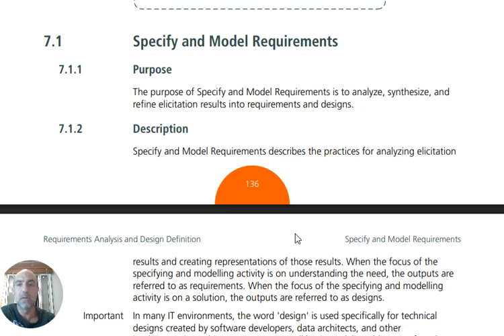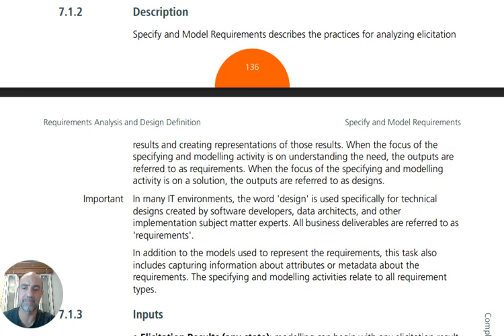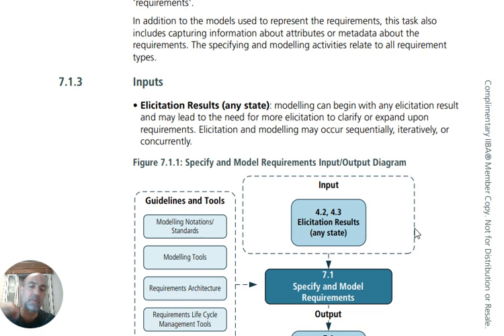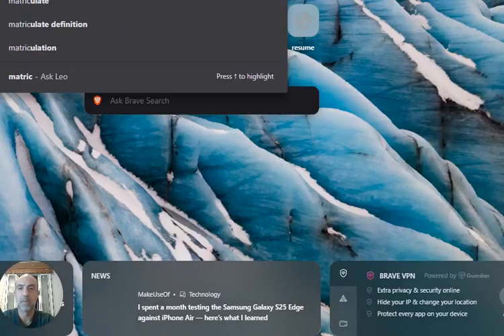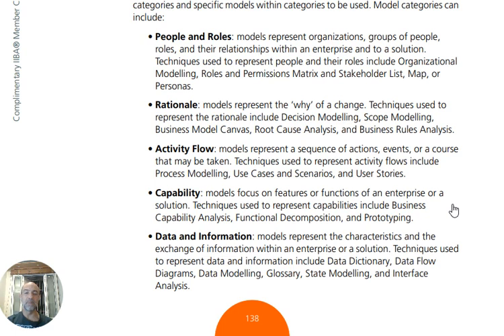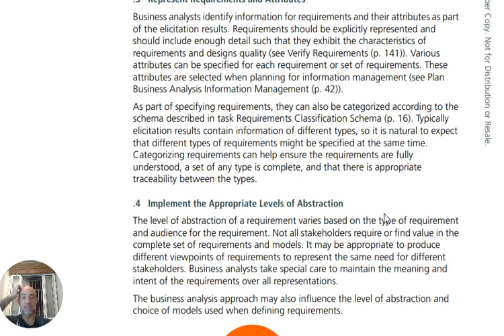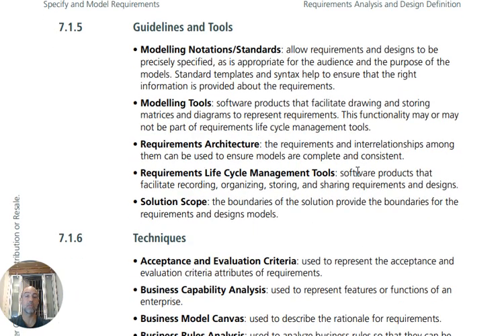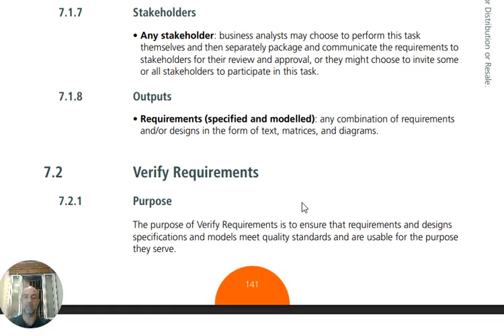Business Analysis BABOK Guide chapter 7.1 Specify and Model Requirements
In this video, we break down Chapter 7.1 of the BABOK Guide: Specify and Model Requirements, a foundational task in business analysis that transforms stakeholder needs into clear, structured, and actionable requirements.

🔍 What You’ll Learn:
✔ What it means to specify and model requirements
✔ How to choose the right modeling techniques (process models, data models, use cases, etc.)
✔ The purpose of creating well-defined, detailed, and unambiguous requirements
✔ How models help clarify complexity, support communication, and guide solution design
✔ The role of modeling in both agile and traditional lifecycles